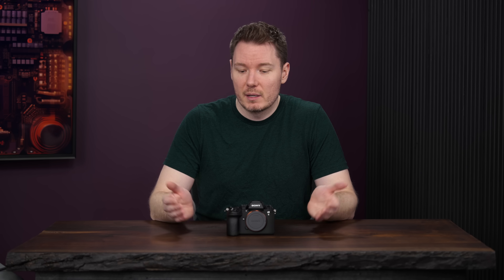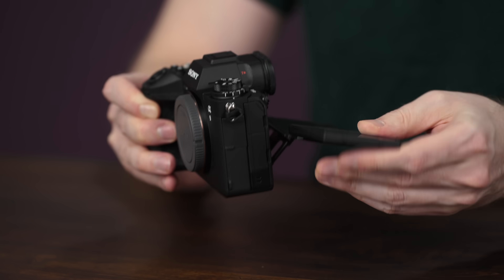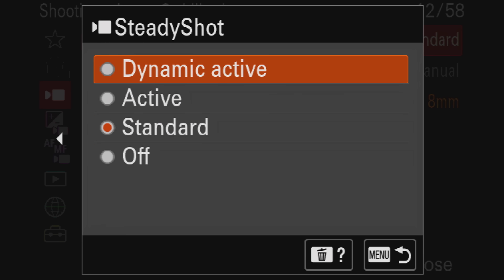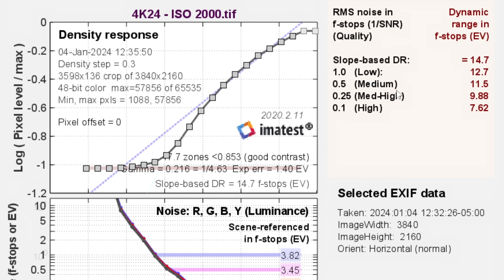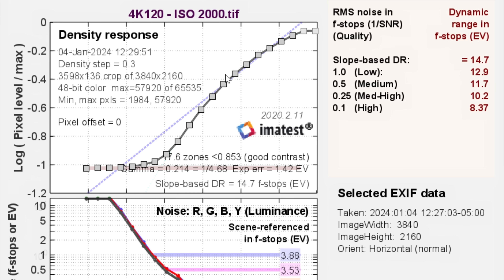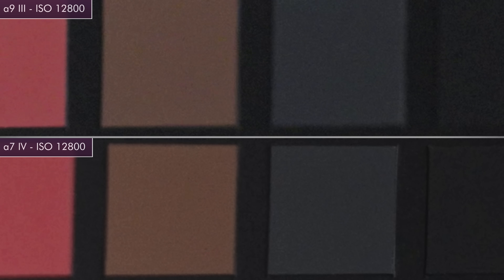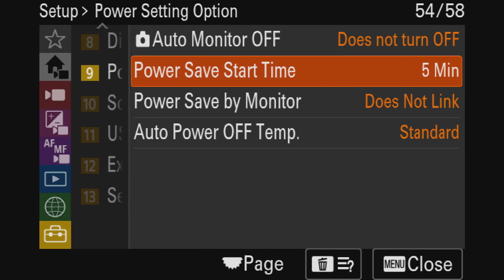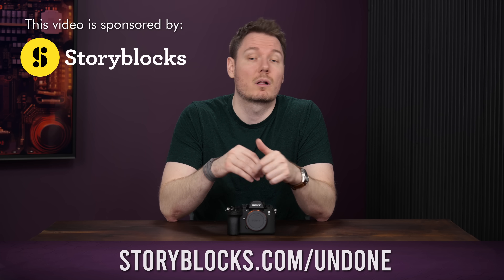Sony a9 III: Sensor Testing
Testing the Sony a9 III for dynamic range, noise, and high iso performance, and discussing its pros and cons as a video camera.

Table of Contents:
0:00 - Intro & Disclosure
0:51 - Build & Ergonomics
1:32 - Video Features
2:42 - Dynamic Range
4:20 - Dual Native ISO?
5:38 - 4K120
6:01 - ISO Range
7:10 - Noise
10:06 - Overheating & Battery Life